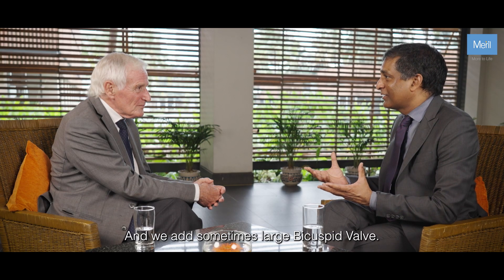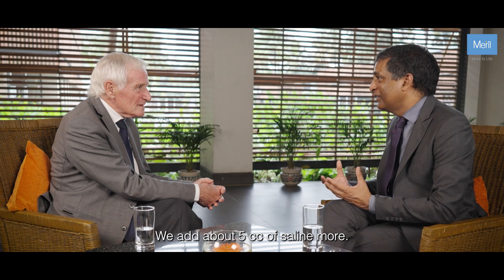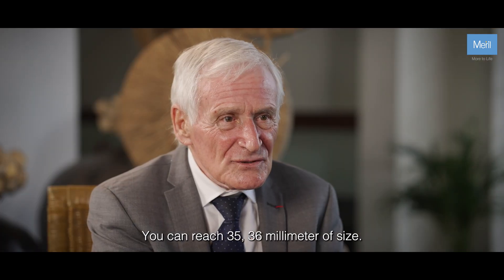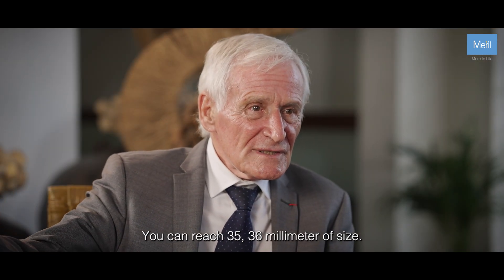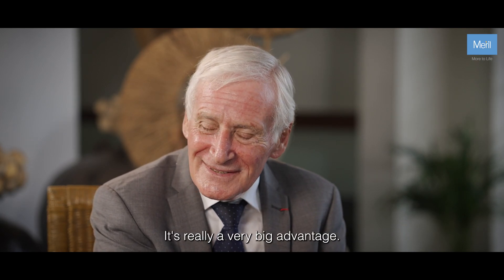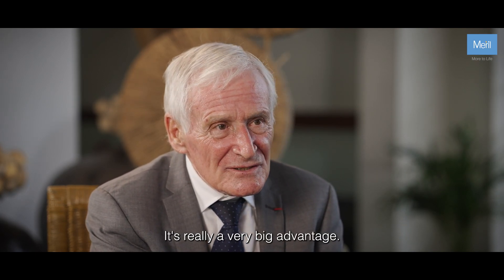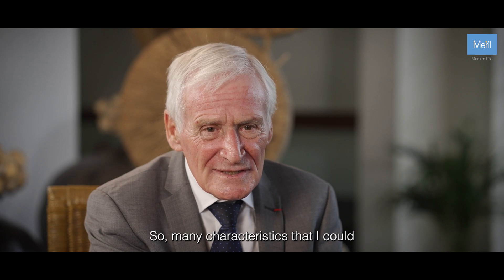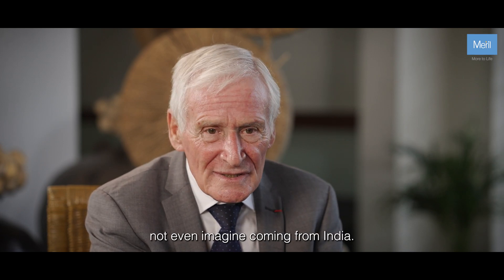TAVI Sizing Revolution: Prof. Cribier speaks about Myval & Octacore Valves : Episode 4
In Episode 4 of “The Science of Structural Heart Interventions”, the late Professor Alain Cribier, Father of TAVI, discusses how intermediate and extra-large valve sizes are revolutionizing patient outcomes in transcatheter heart valve implantation.

In this engaging exchange with Dr. Ramesh Daggubati, he shares his appreciation for Meril’s Myval™ platform, including the Octacore™ design, offering unmatched precision, minimized foreshortening, and optimal anatomical fit — especially valuable in complex or horizontal anatomies.

🔖 Chapters
0:00 – Introduction
0:15 – Importance of Intermediate Valve Sizes (Myval)
0:45 – Enhanced Hemodynamics & Fit in TAVI
1:05 – Long-Term Durability & Structural Integrity
1:20 – Cribier’s Impressions of Meril
1:40 – Extra-Large Valve Sizes & Unmet Needs
2:05 – The Octacore™ Valve: Engineering Excellence
2:30 – Precision in Horizontal Aortas & Challenging Cases
3:00 – Final Thoughts on Valve Accuracy & Outcomes

📌 Recorded in Kolkata, December 2023